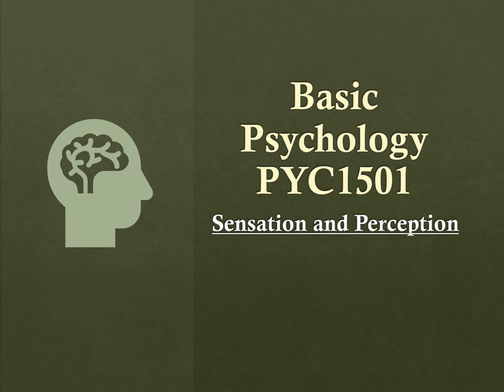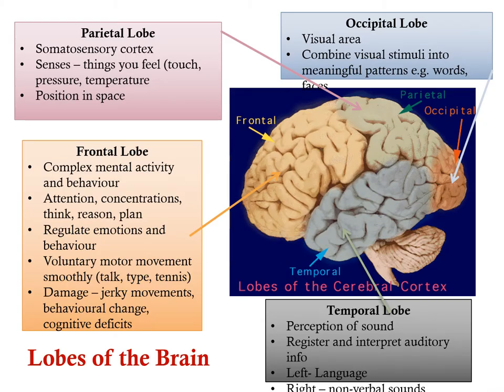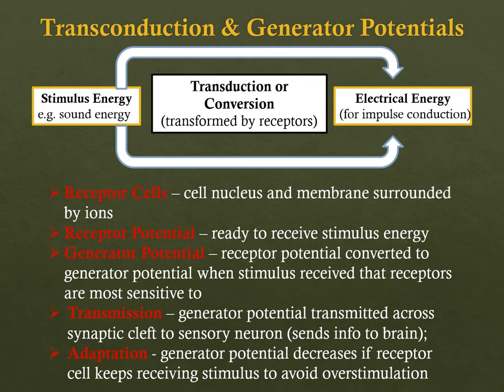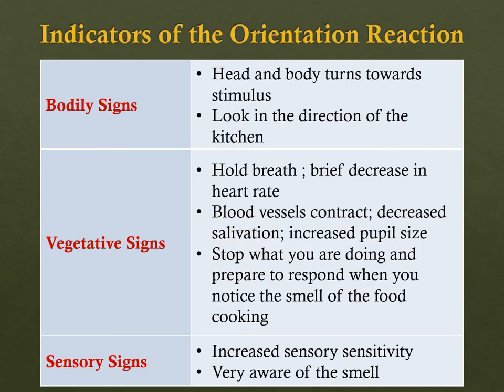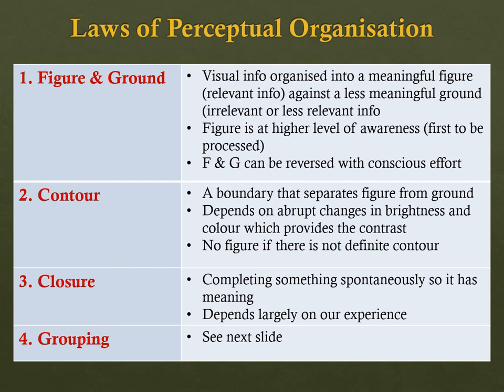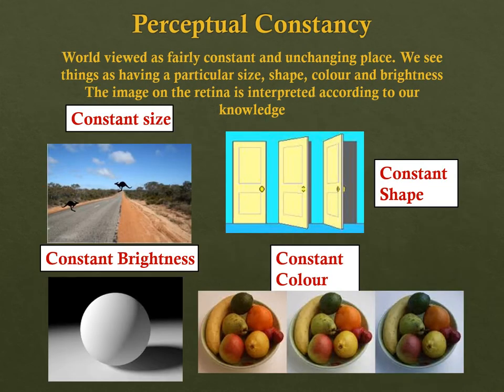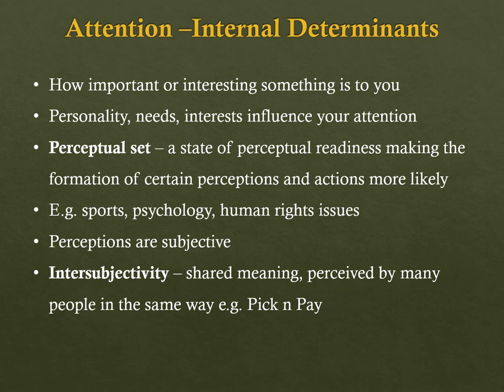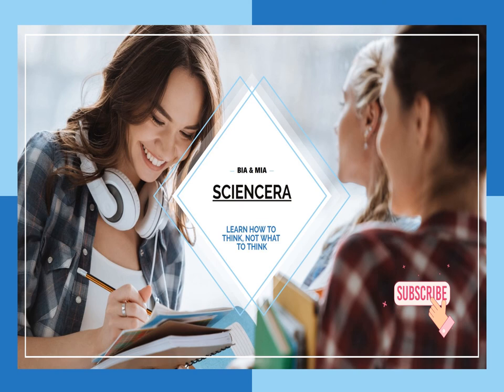PYC1501 Sensation and Perception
CHAPTER: SENSATION AND PERCEPTION

Textbook: A Students A-Z of Psychology by V van Deventer
Edition: second (2nd) - 2013
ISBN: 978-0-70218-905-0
Course code: PYC1501